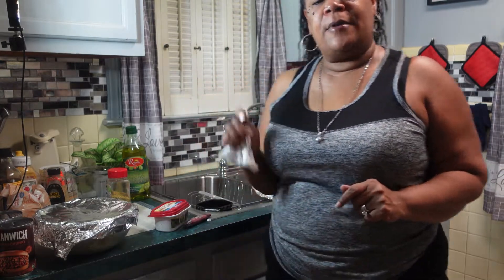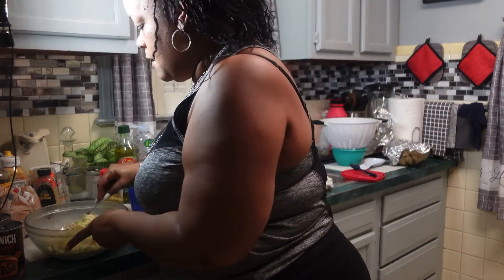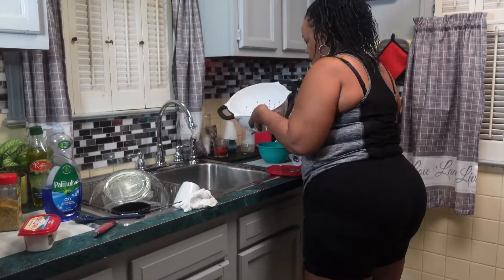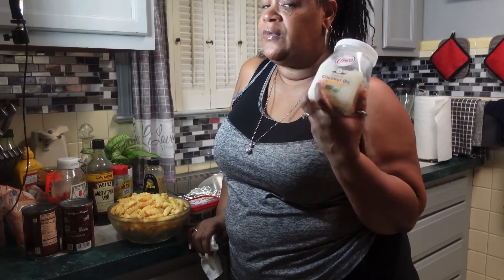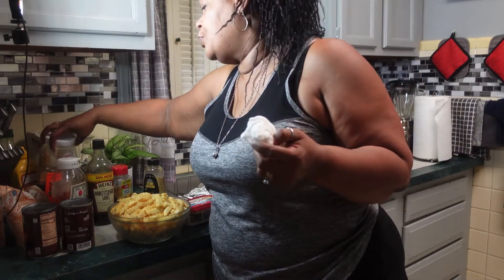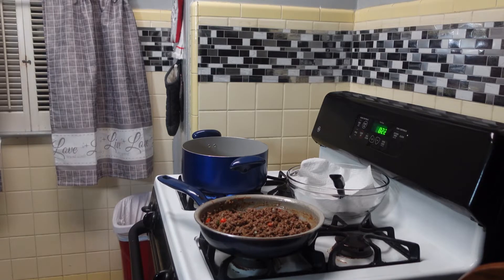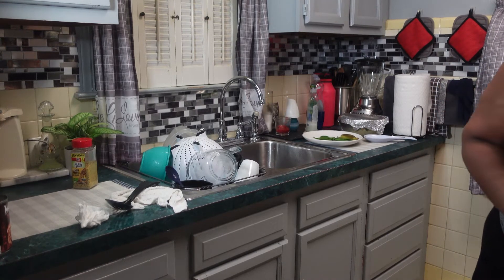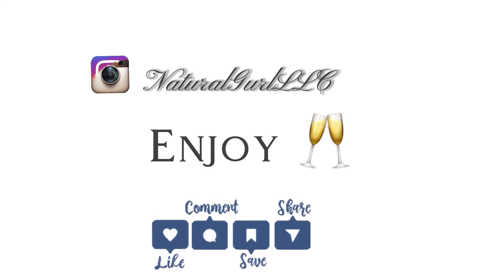Homemade Sloppy Joe and French Fries. ❤️